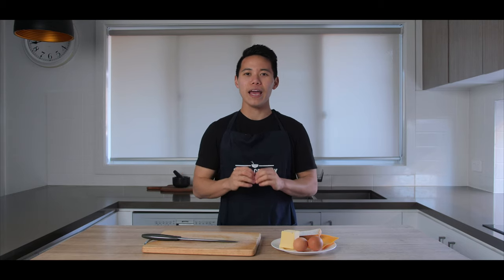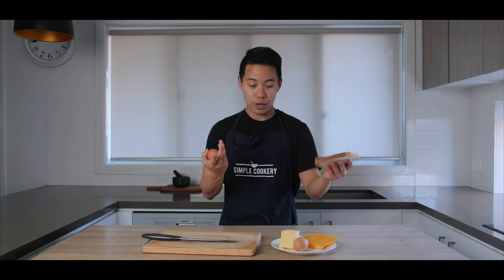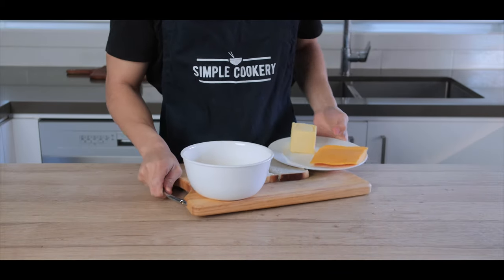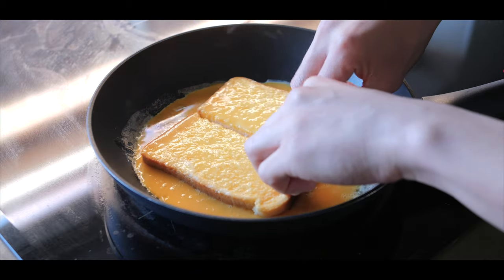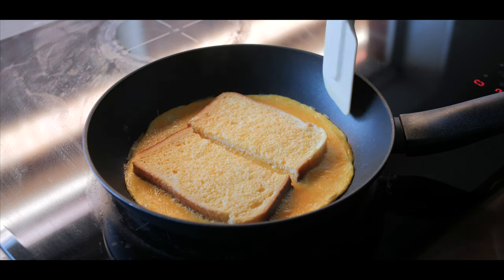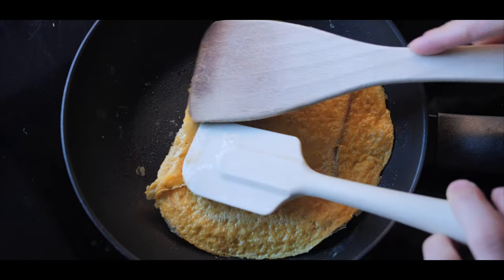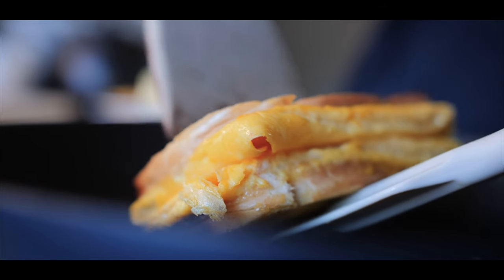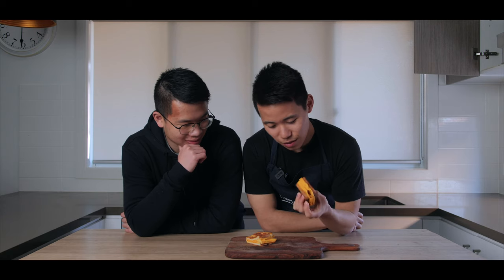How To Make One Pan Egg Toast (Korean Style French Toast)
IIn this video, Jono shows you some tips on tricks to making the perfect one pan egg sandwich. A delicious Korean style egg sandwich recipe.

INGREDIENTS
- 1 slice White Bread
- 1 slice Cheese
- 2 Eggs
- 1 tbsp Butter